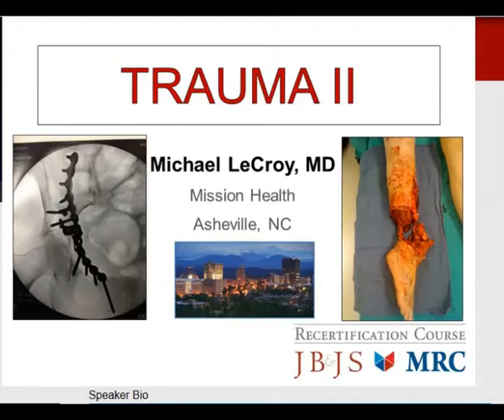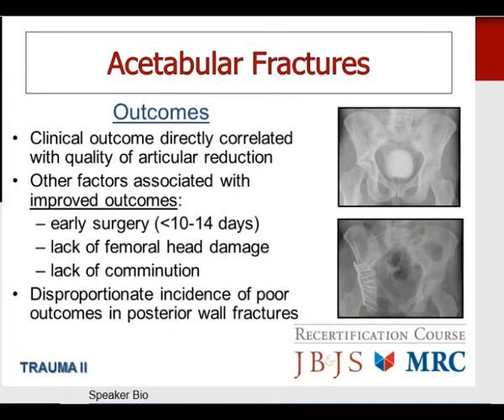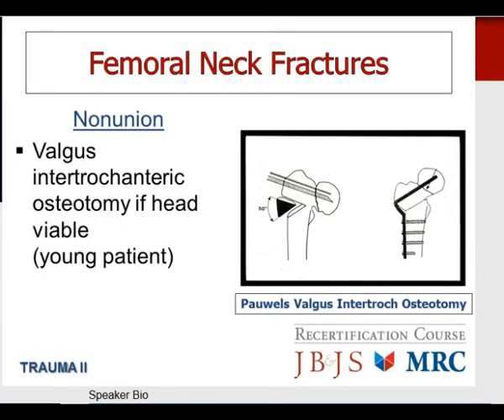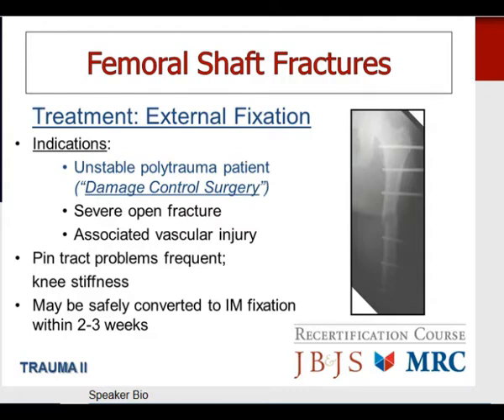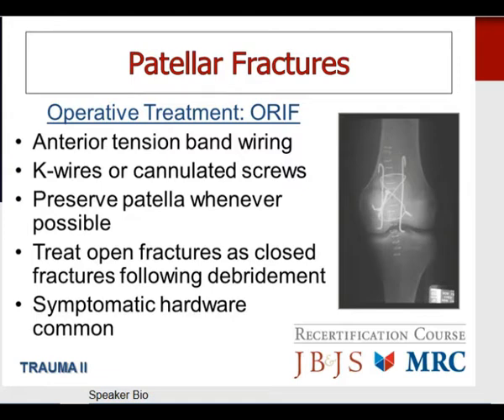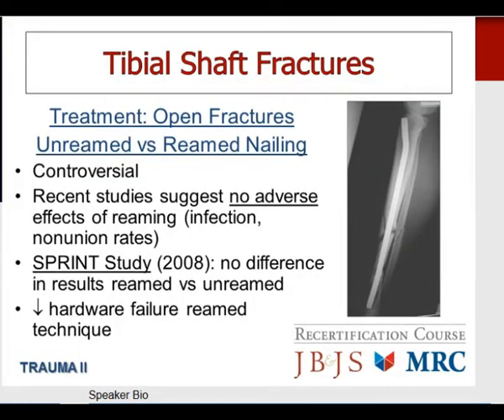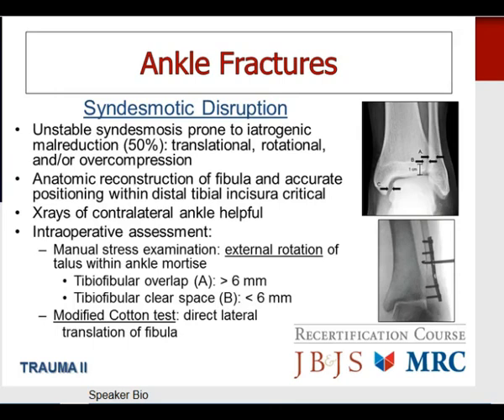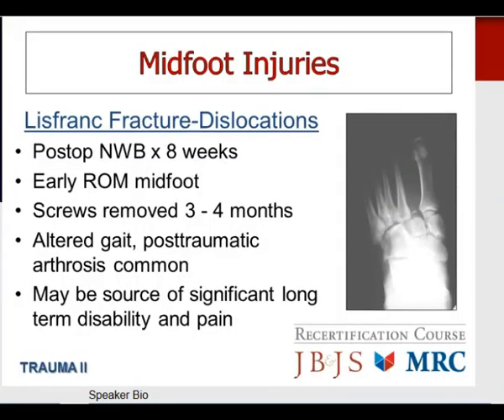Miller review 2019 trauma 2